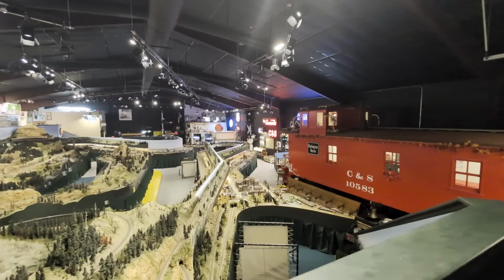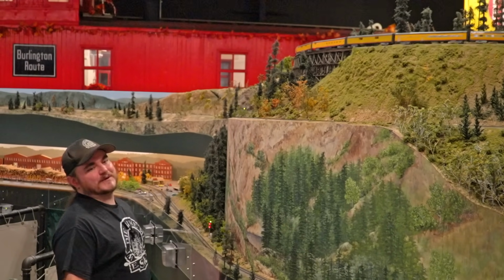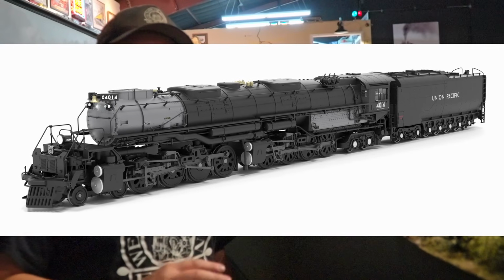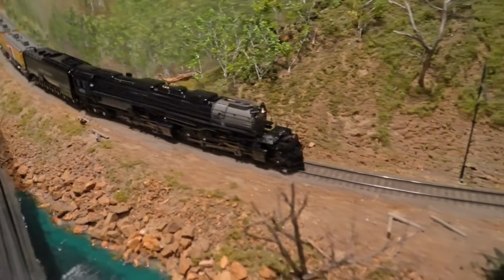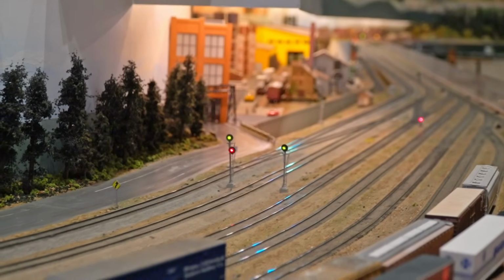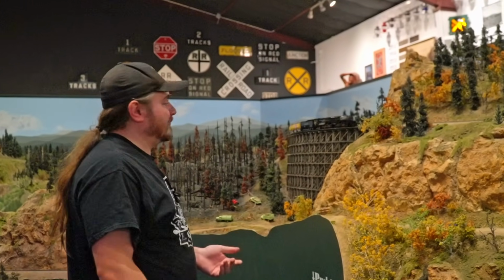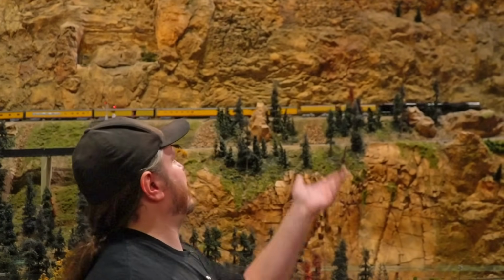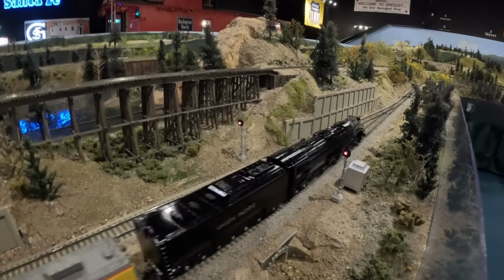NEW BLI Big Boy on a GIGANTIC 5500 SQFT LAYOUT!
@BroadwayLtdTrains sent me an exquisite model of @unionpacific 's Big Boy 4014, and we took it up to the @ColoradoModelRailroadMuseum to run. It was a ton of fun!